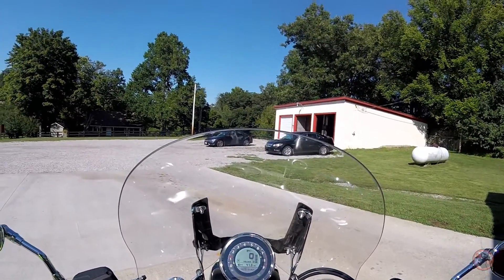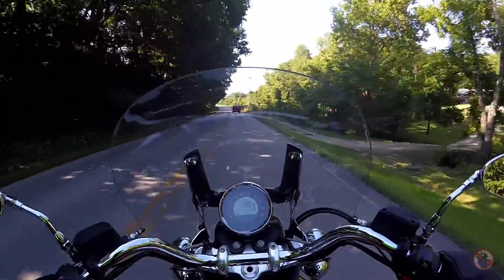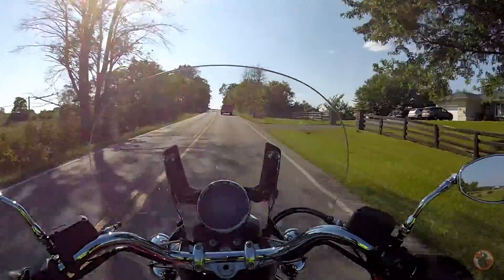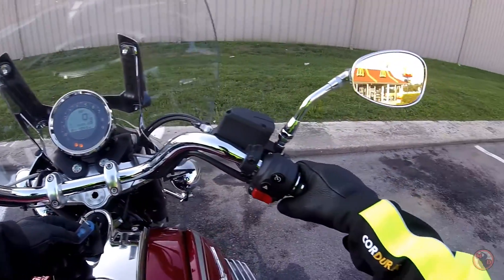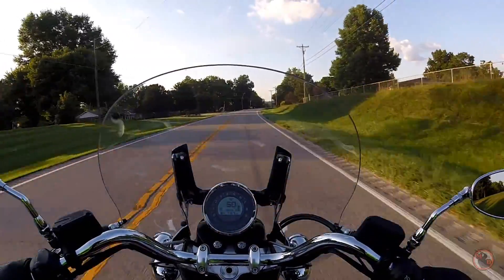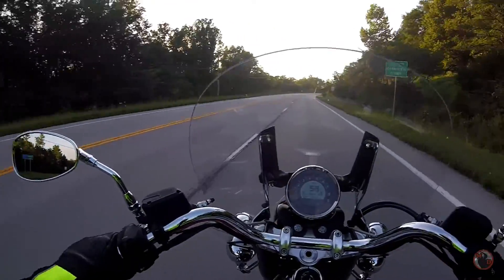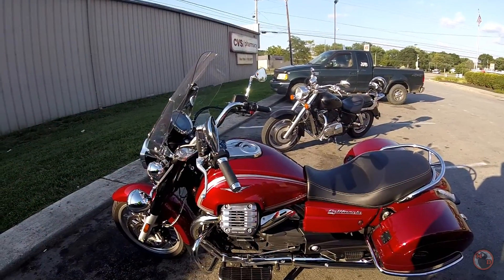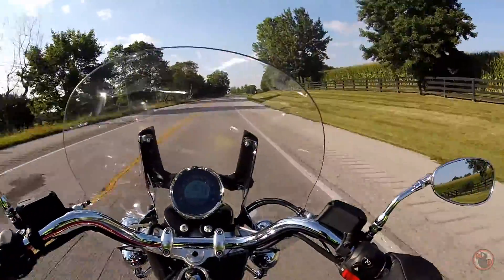Moto Guzzi California 1400 Touring First Ride / 130 Mile Ride Review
Our review of the Moto Guzzi California 1400 Touring. Learn our likes and dislikes on this 130 mile ride. We will express to you what we are feeling during our ride and give our final thoughts after. Hope you enjoy it!

Modifications to bike: Moto Guzzi wind deflectors
                                        Agostini Exhaust w/DB Killers installed

A huge thanks to Clark County, Kentucky Fire Station #3!

Gear Used:

His
Helmet - Shoei Qwest
Jacket - Tourmaster Intake 3.0
Pants - Tourmaster Venture Air
Gloves - Fox Creek Leather Elkskin Riding Gloves
Boots - TCX X-Five Evo Gore-Tex
Sunglasses - Oakley Jawbreaker
Earplugs - Mack's Ultra Soft Foam
Intercom - Sena SMH10
Sound Recorder - Tascam DR-40
Mic - Movo LV4-C
Rain Suit - Nelson-Rigg SR-6000

Hers
Helmet - Shoei Qwest
Jacket - Scorpion Nip Tuck 2
Gloves - Joe Rocket Ladies Cyntek
Boots - TCX X-Move
Sunglasses - Oakley Jawbreaker
Earplugs - Mack's Dreamgirl Soft Foam
Intercom - Sena SMH10
Mic - Movo LV4-C
Rain Suit - Joe Rocket RS-2